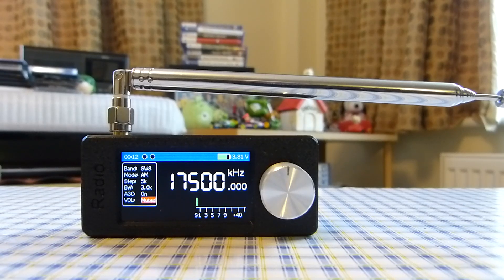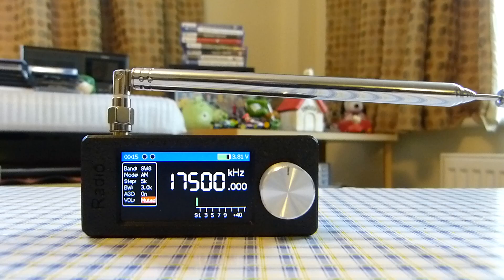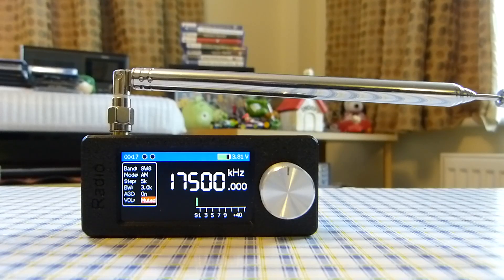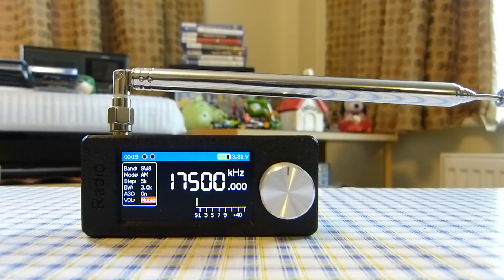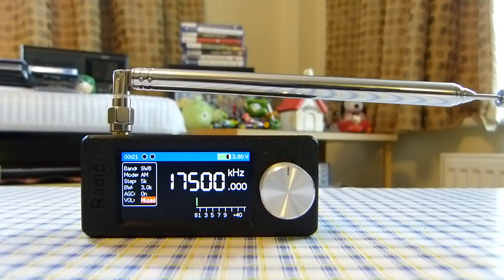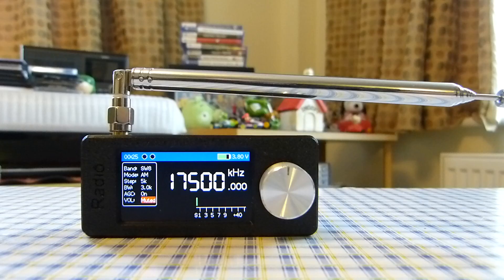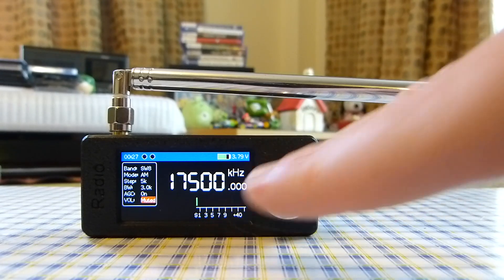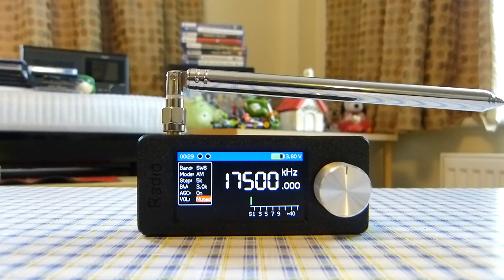The best cheapest radio I have ever bought - Mini SI4732 ownership review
00:00 Introduction
00:12 If you don't want to see the whole video
01:12 Pro: How well it works for its price
01:29 Pro: Good performance on the bands
01:54 Pro: Very portable
02:38 Pro: Build quality
03:22 Pro: SSB mode for a very cheap radio
04:08 Pro: Decent battery life
04:36 Pro: Works well with the MLA-30 antenna
05:14 Pro: Screen brightness outdoors is ok
05:25 Pro: One button use is ok
06:07 Pro: Tuning frequencies is good
06:18 Pro: Very little signal overload
07:03 Pro: Use SMA for antenna connections
07:44 Pro: Great audio intelligibility
08:11 Pro: Great selection of features
08:52 Con: Stock firmware is not good
09:18 Con: Different versions are not specified
11:00 Con: Noise with whip antenna
12:33 Con: Volume output a bit low
13:08 Con: No keypad or touch control
13:41 Con: Display can be too small for some
14:38 Summary & thoughts
15:43 Would I recommend this radio?